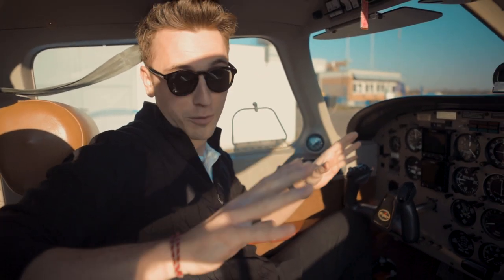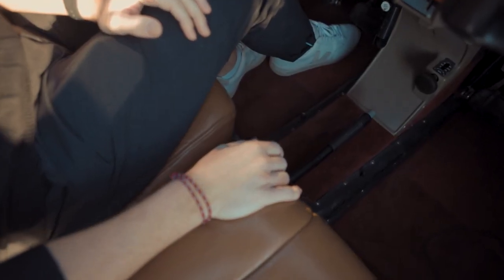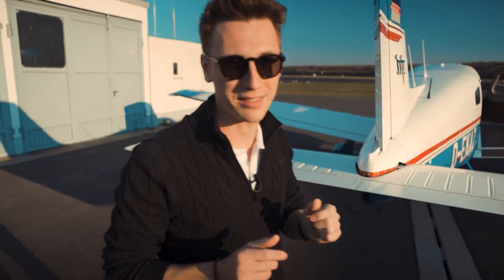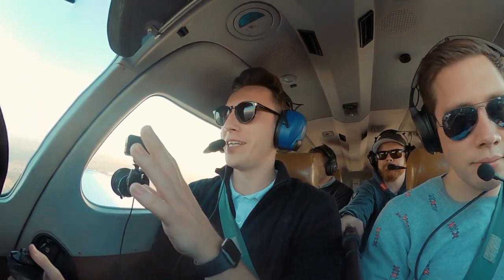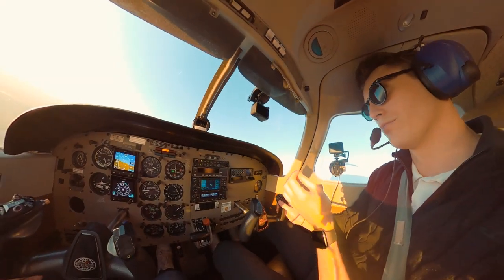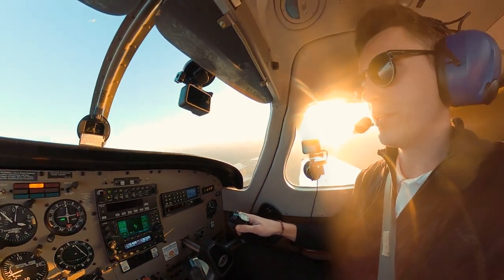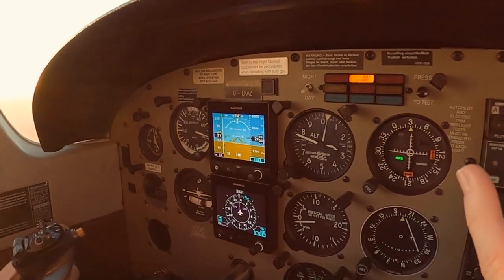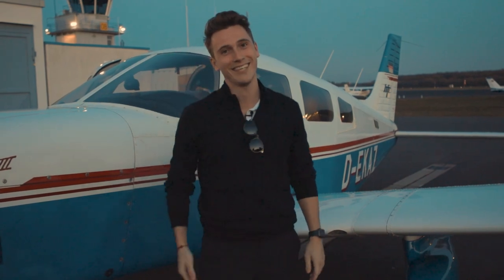The basics of flying - in a Piper 28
Welcome back to Aviation ABC.
Today we're taking you up in the air for letter F as in Flight Controls & Surfaces!
We're taking off in a Piper 28 and I'll show you the basics of controlling an airplane in the air. It might just look like a normal turn but there is more to it than you might think.

Do you have any suggestions for the following letters?
As always sit back and enjoy!